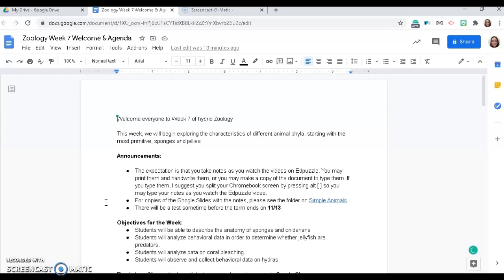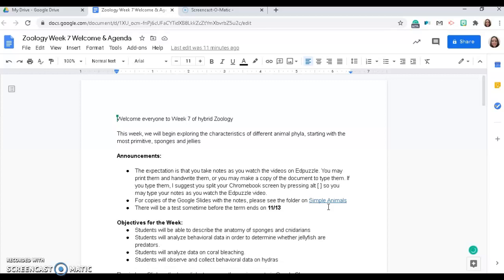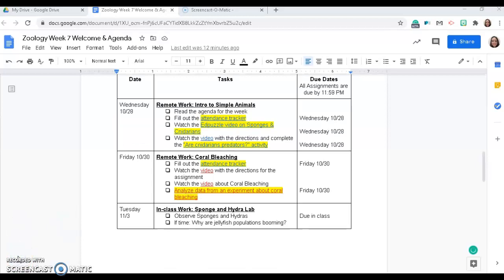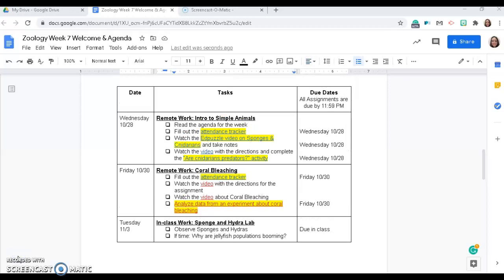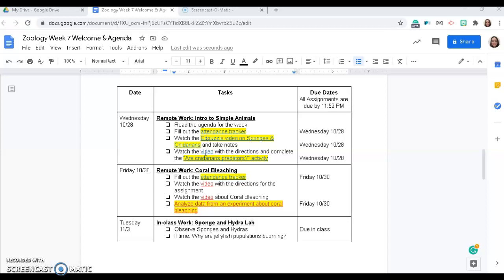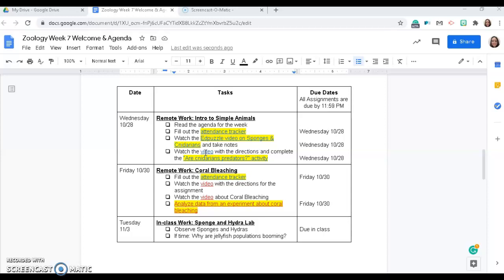Zoo Week 7